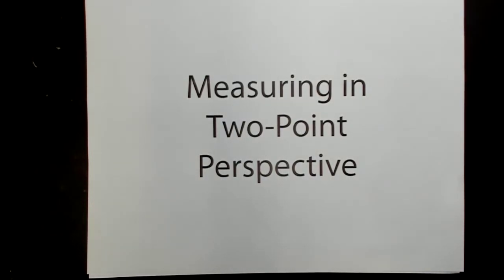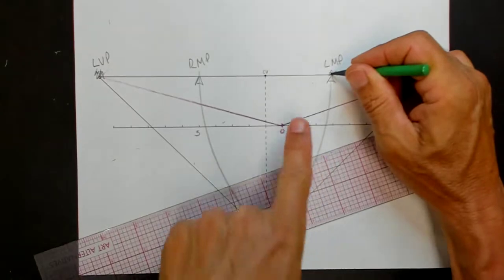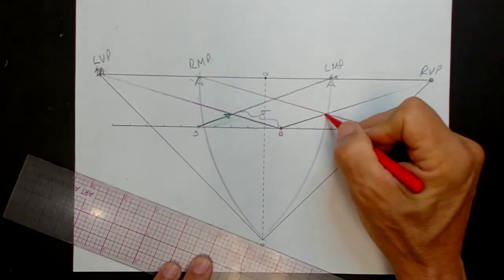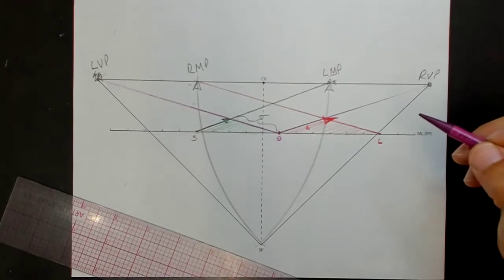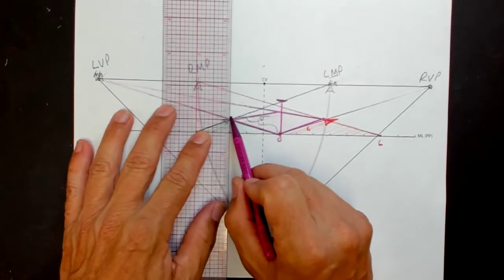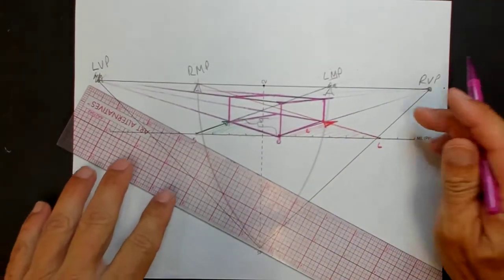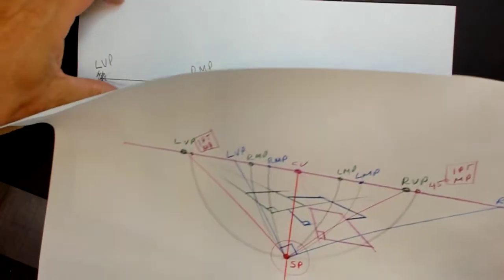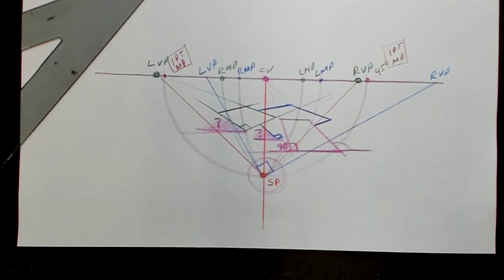28. Perspective Drawing: Measuring in Two-Point Perspective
Using the measuring points to draw an object of a specific size.